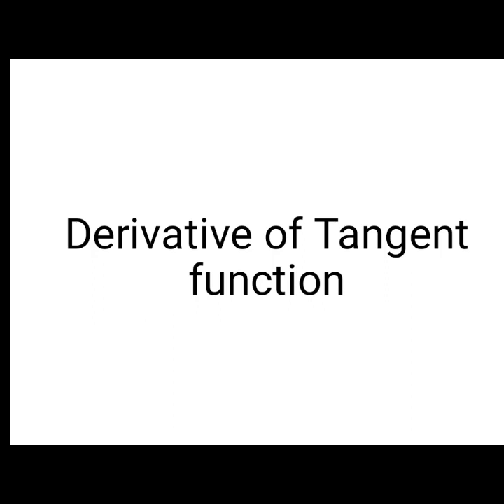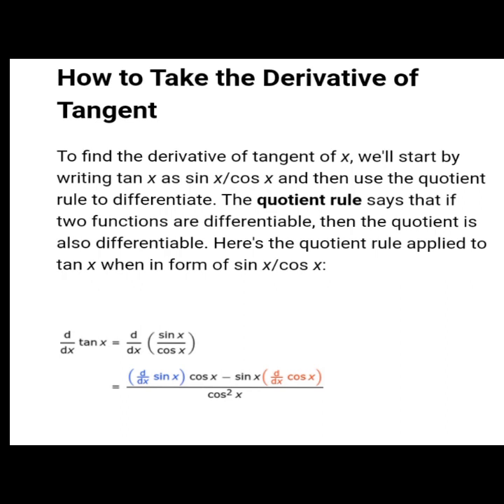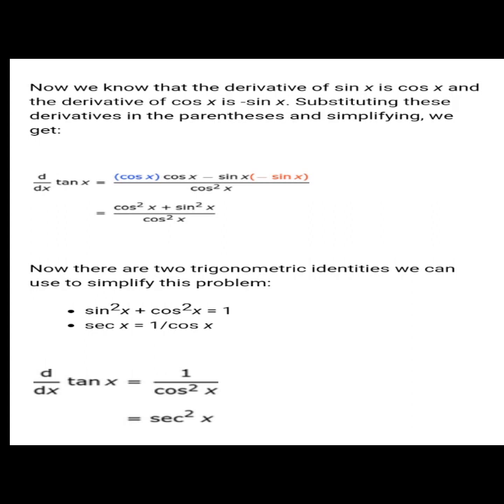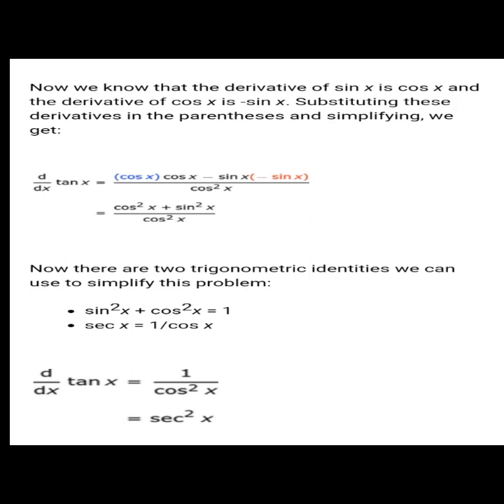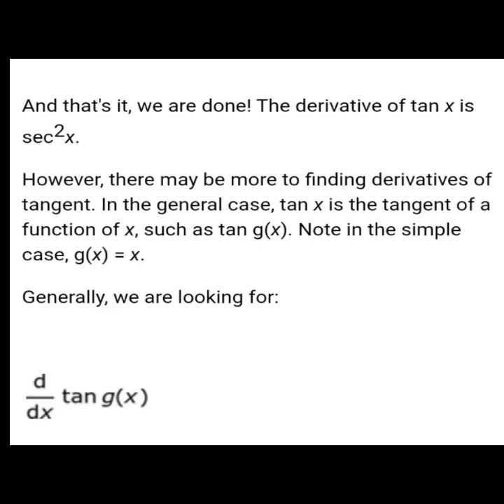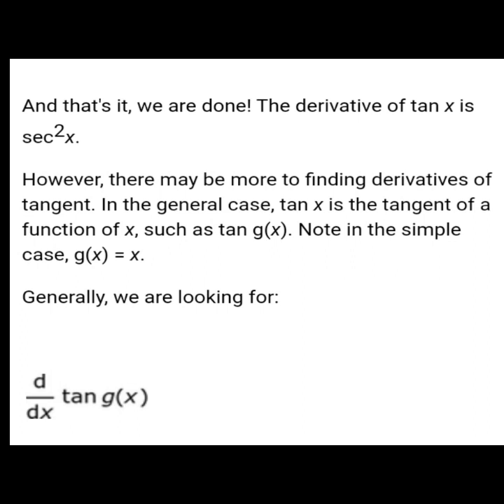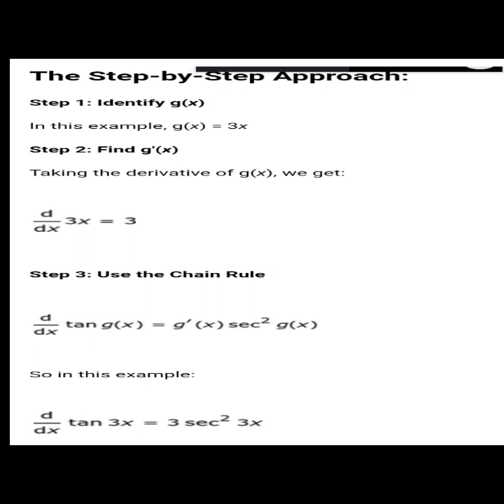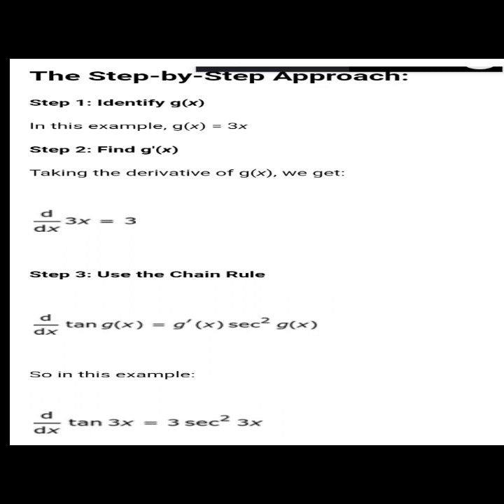Derivative of Tangent Function